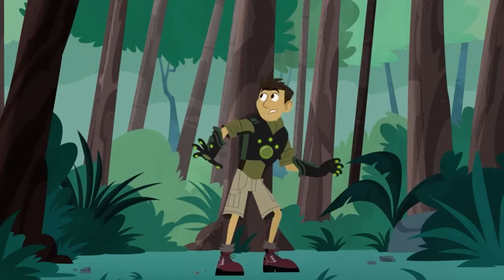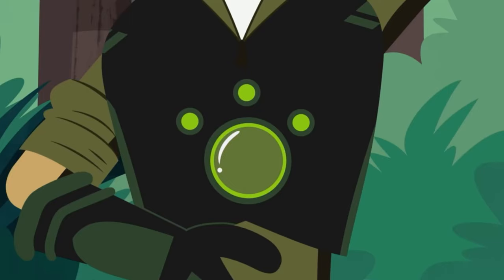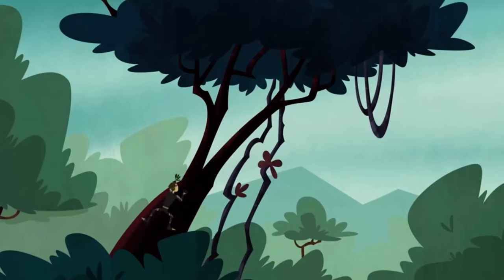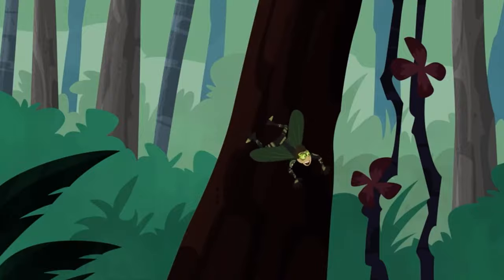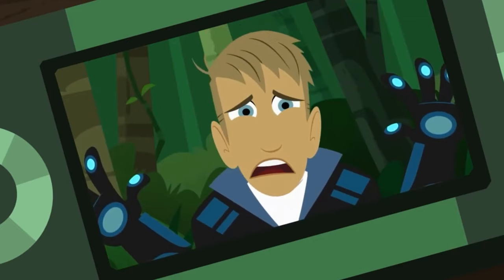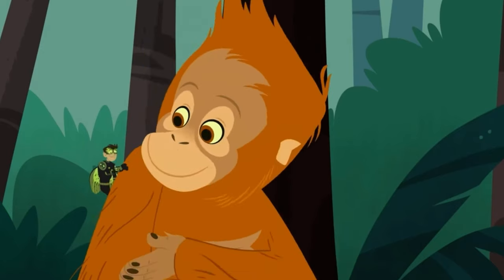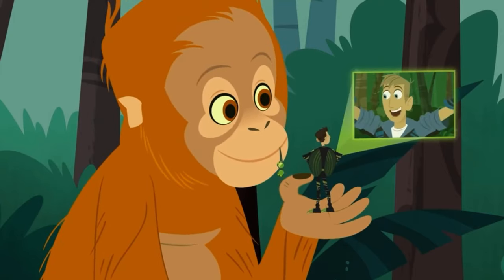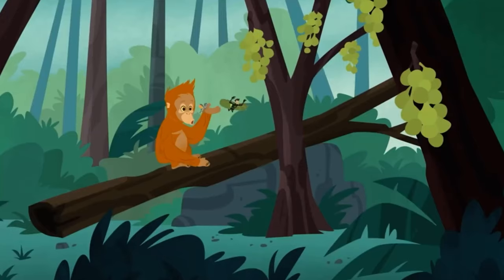Wild Kratts: No Name Dream - Draco Lizard Power/Orange Peel & Surprise [HD]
I recently started college and with a new computer that I'm adjusting to, so uploads will be slower, but not too much.

I figured that I'd upload some more S7 Wild Kratts clips. Finding them is very hard because pirating the modern seasons in general is a b-tch and a half, and downloading them off of YouTube is very difficult if you're not faster than the copyright bots. But it's still worth the effort to upload them, especially since there won't be any new episodes until next year.

I remember watching this episode with a VPN around a year ago when it was first released in Canada. I screamed seeing the Draco Suit come back after more than a decade since its first appearance (of course the suit would appear in Our Blue and Green World, which aired before this episode, but I consider this the official return of the suit). T̶h̶o̶u̶g̶h̶ I̶'m̶ s̶t̶i̶l̶l̶ c̶o̶n̶f̶u̶s̶e̶d̶ a̶s̶ t̶o̶ w̶h̶y̶ a̶l̶m̶o̶s̶t̶ 1̶5̶ y̶e̶a̶r̶s̶ l̶a̶t̶e̶r̶, A̶v̶i̶v̶a̶ s̶t̶i̶l̶l̶ h̶a̶s̶n̶'t̶ p̶r̶o̶g̶r̶a̶m̶m̶e̶d̶ a̶ t̶a̶i̶l̶.